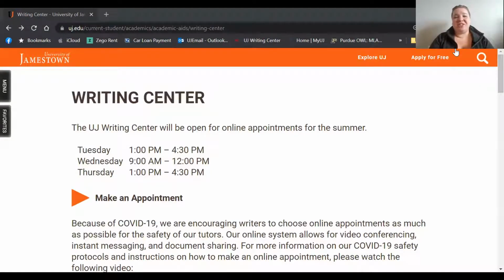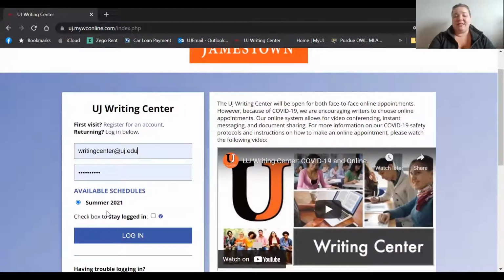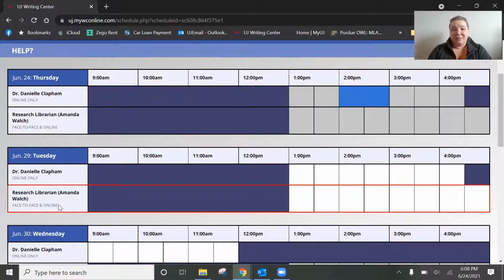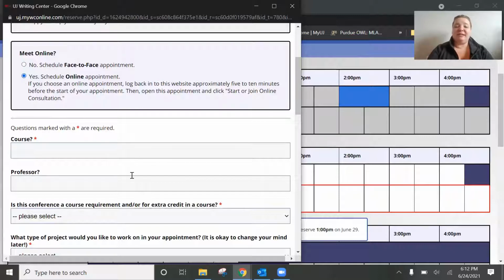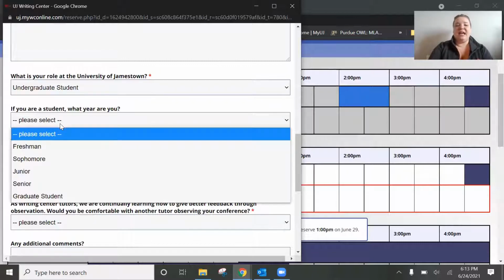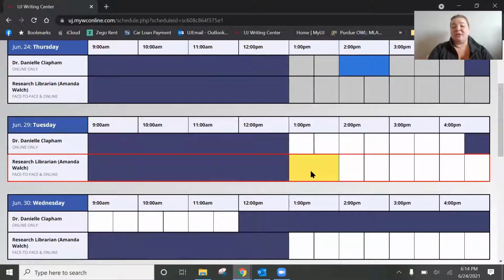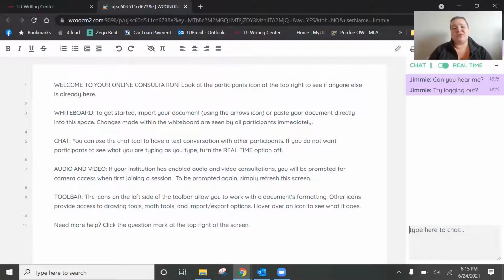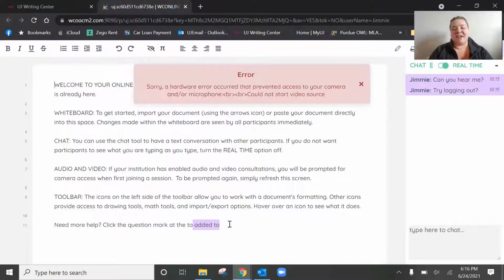UJ Writing Center: How to Make an Appointment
To make an appointment, visit uj.mywconline.com.